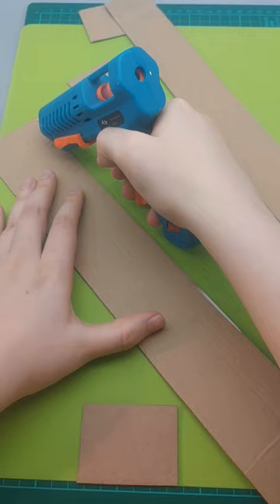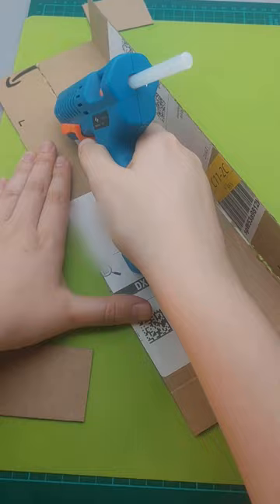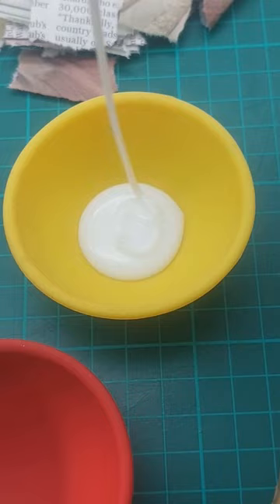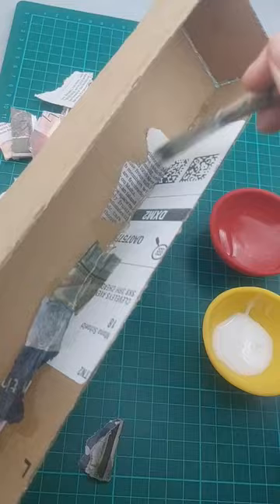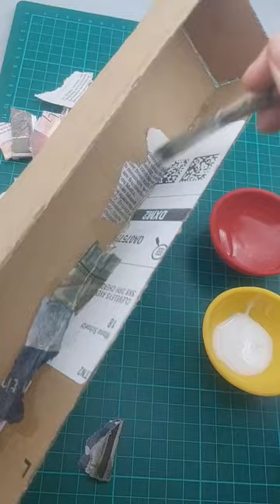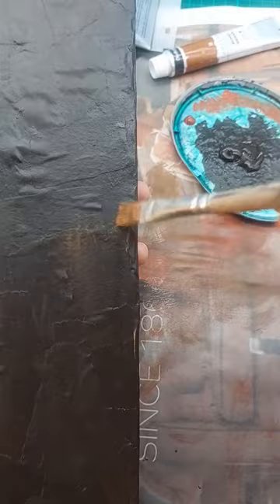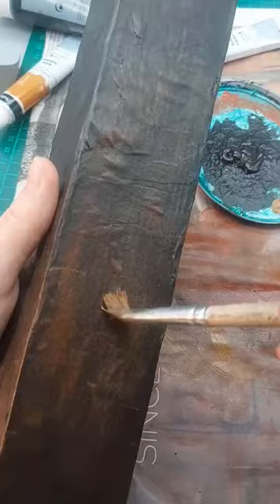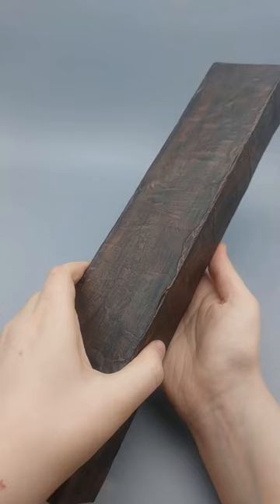DIY Harry Potter wand box (recycled)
This is part 2 of making a Harry Potter gift for a friend.
In part 1 I make the wand.